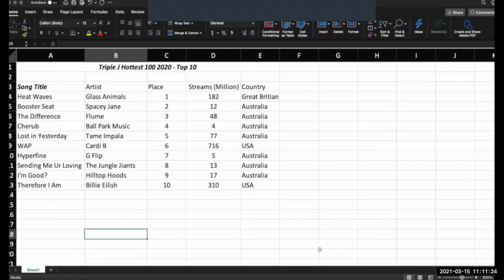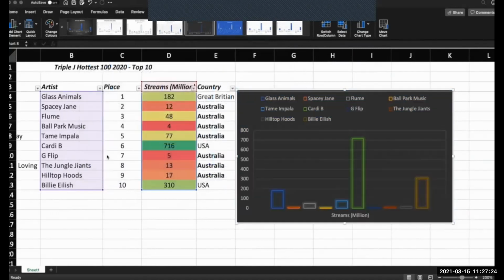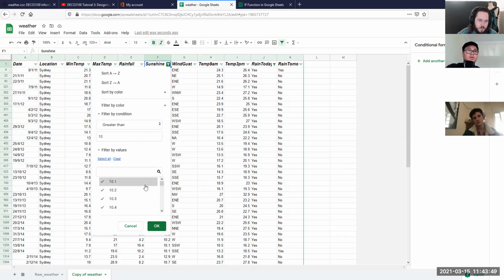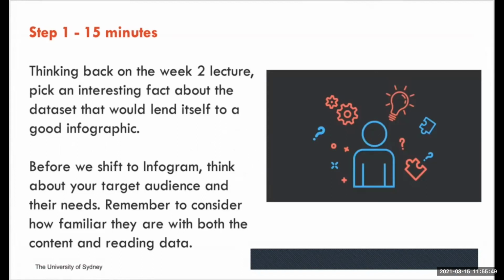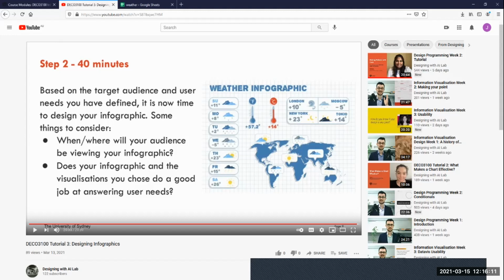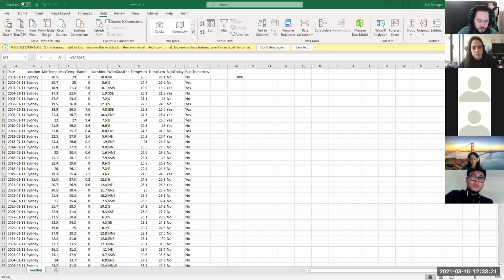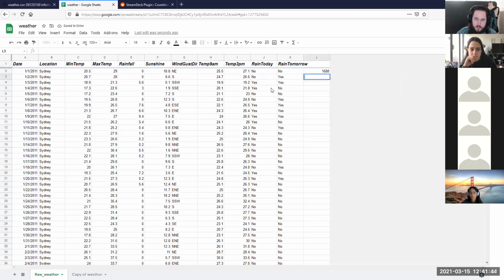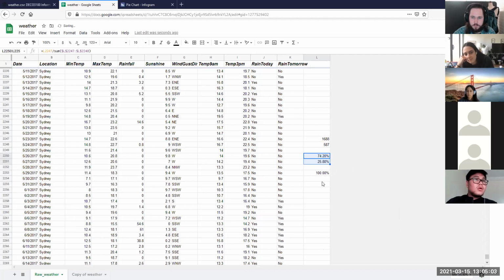Information Visualisation Week 3: Zoom Tutorial Recording